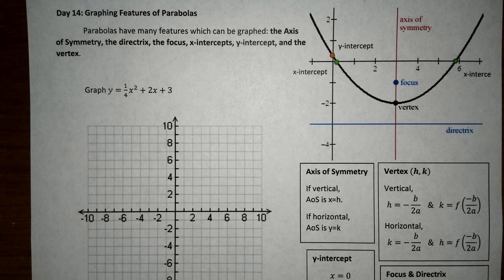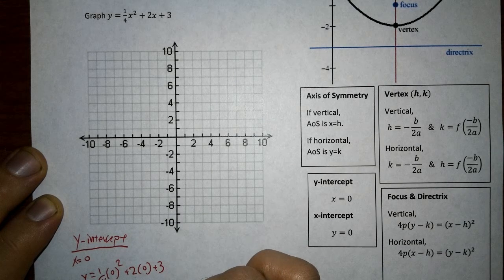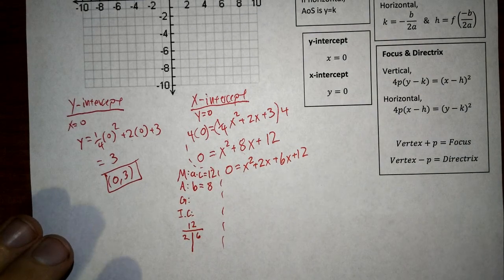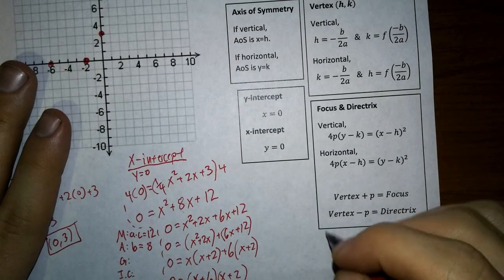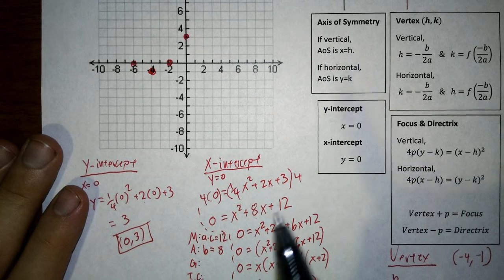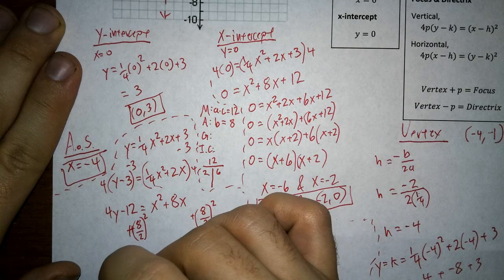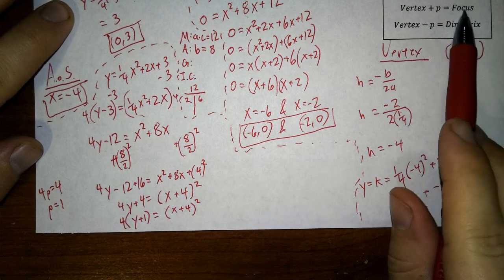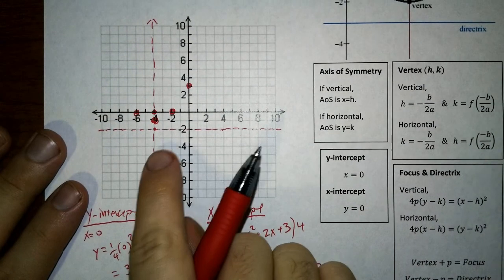Graphing Features of Parabolas - Day 14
In this video, we discuss how to graph features of parabolas: the axis of symmetry, the directrix, the focus, the vertex, x-intercepts, and y-intercepts.